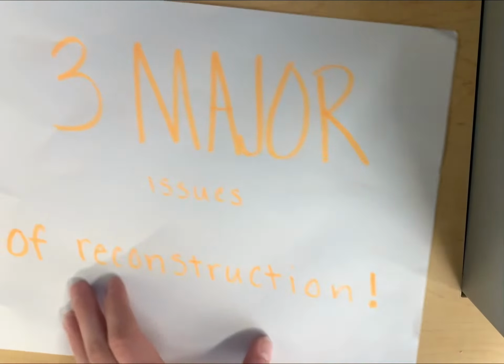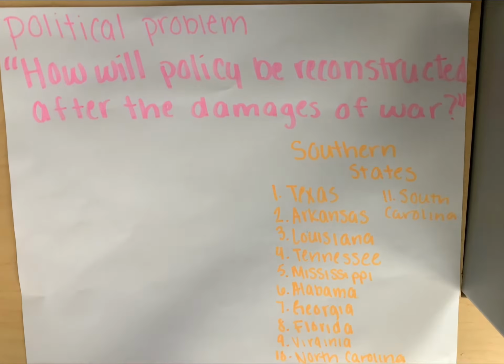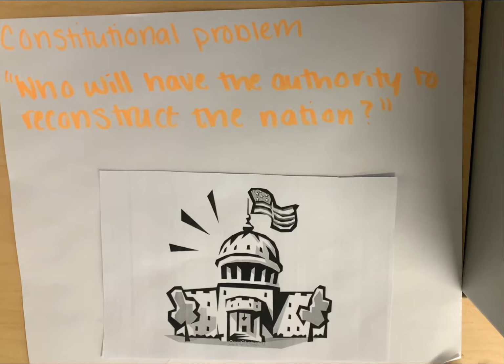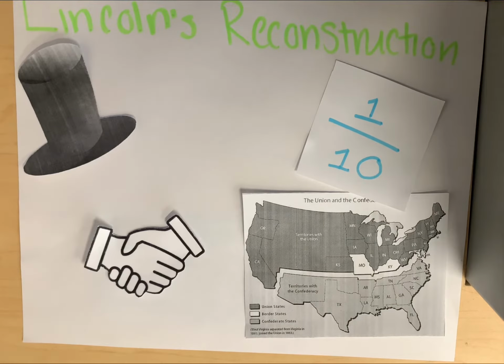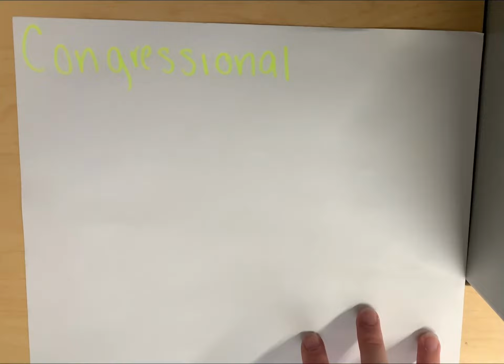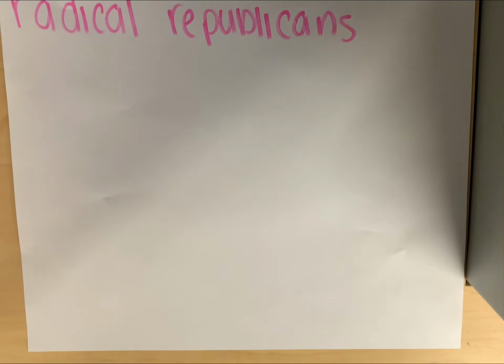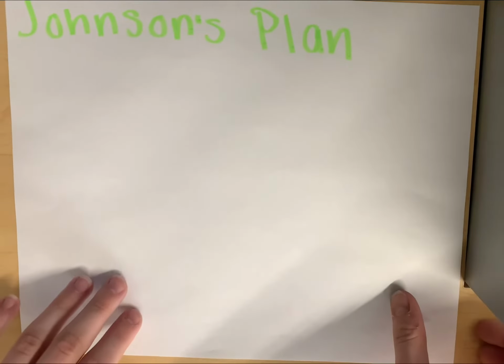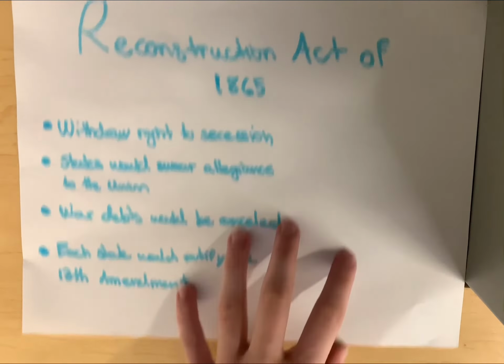Reconstruction Paper Slide